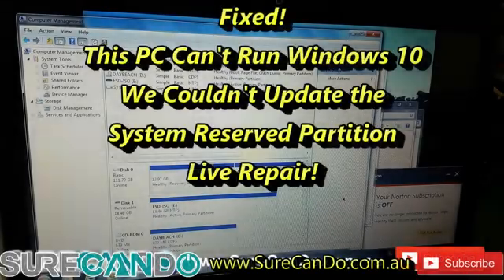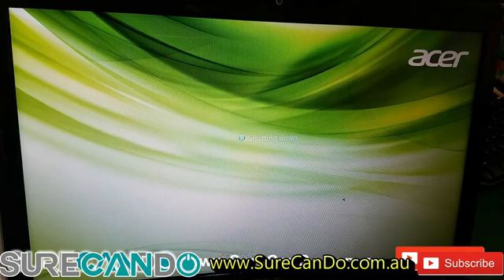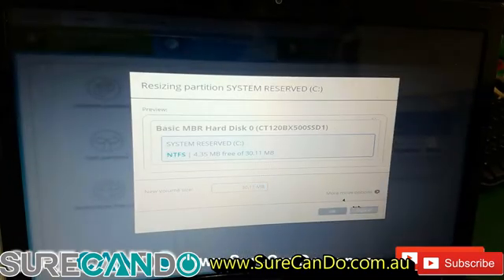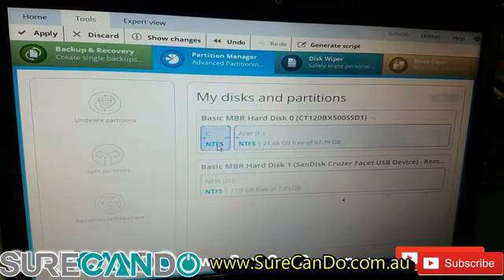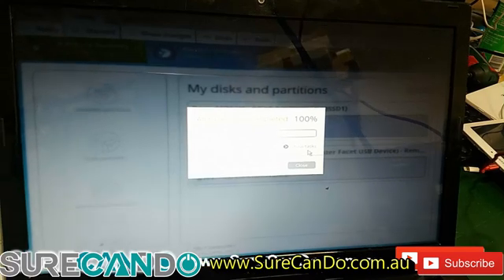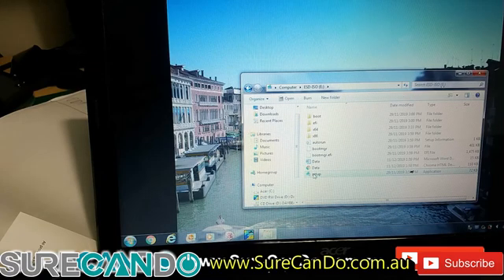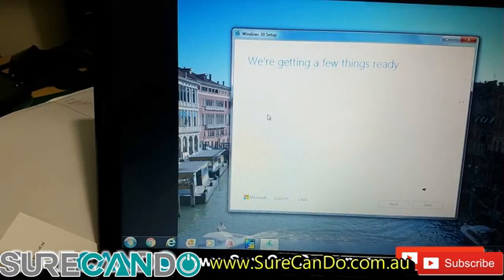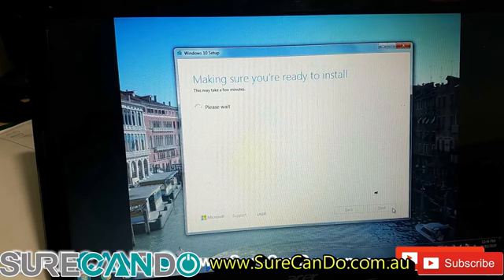This PC Can't Run Windows 10, We Couldn't Update the System Reserved Partition Fix! Live Repair!